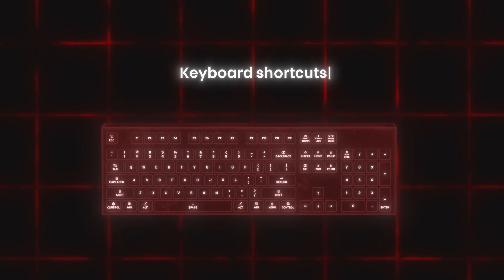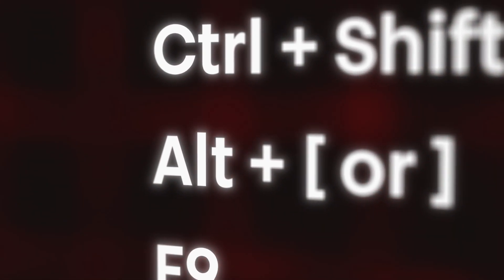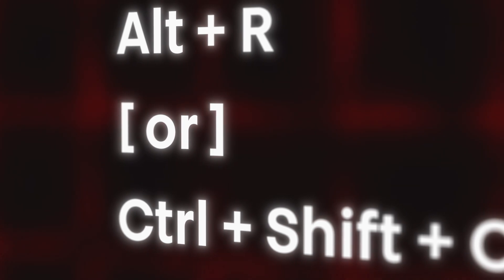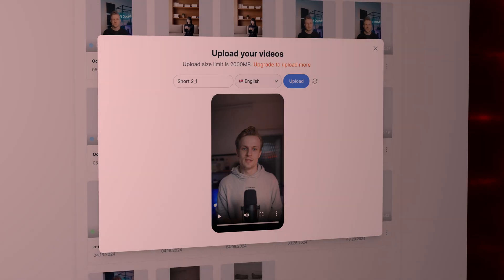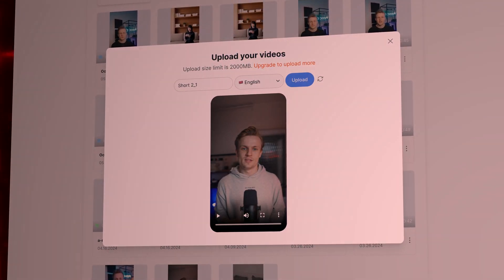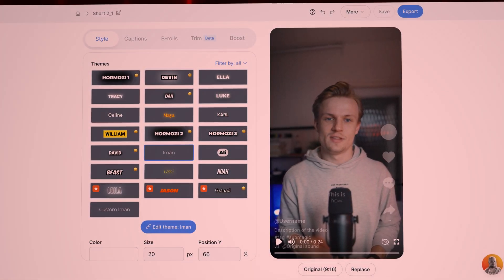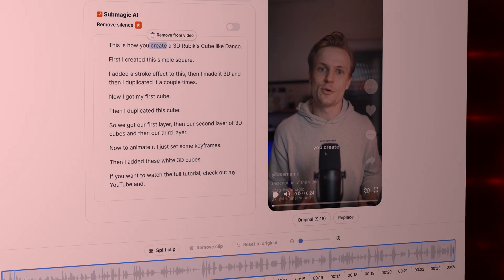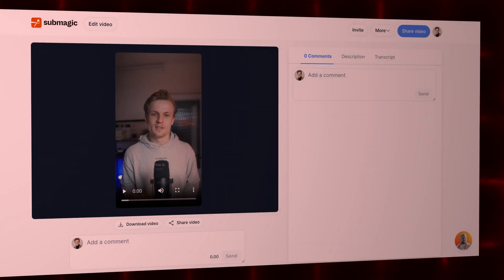Boost Your Editing Speed by 300% (Top 3 Workflow Hacks Revealed)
This is a video about how to increase your editing speed in After Effects by some simple workflow hacks tips. It will make you quicker and faster in video editing.